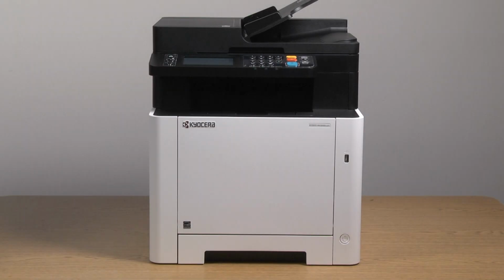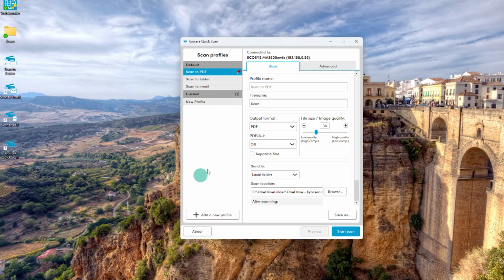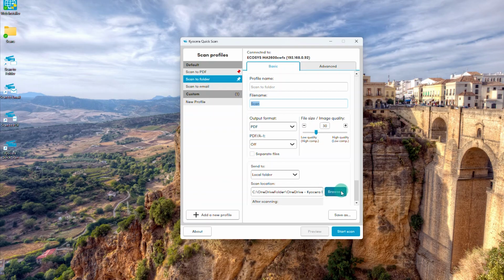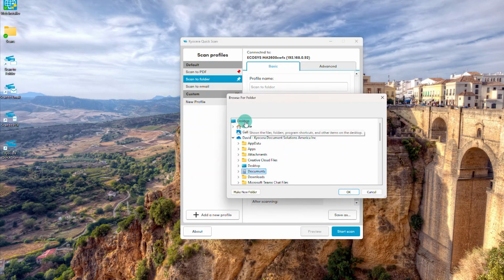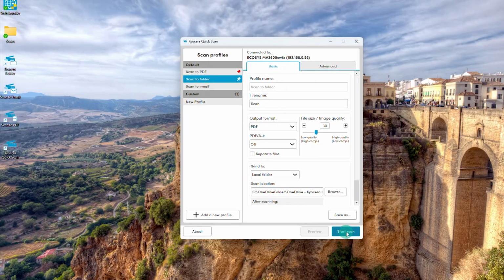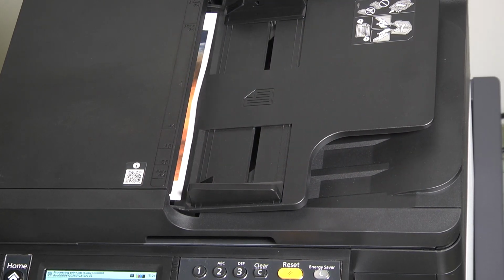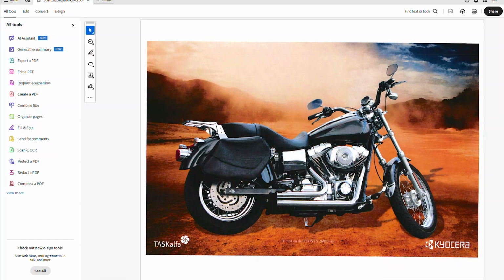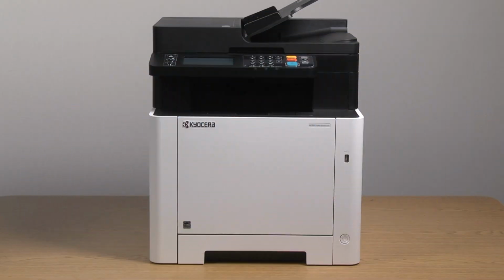MA2600cwfx Series Use Quickscan Utility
In this video, you will learn how to use the Quickscan utility on your ECOSYS MA2600cwfx with the Kyocera Quickscan application.